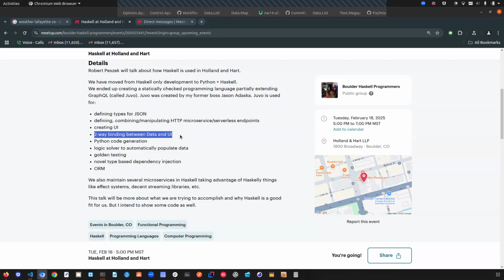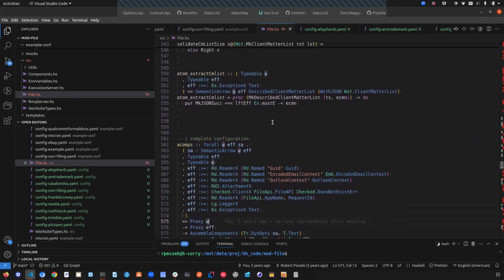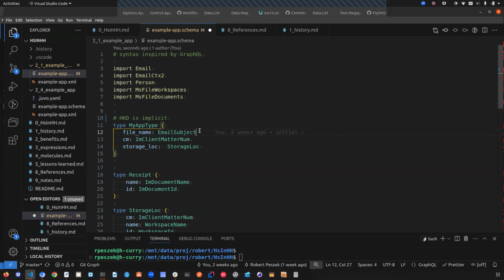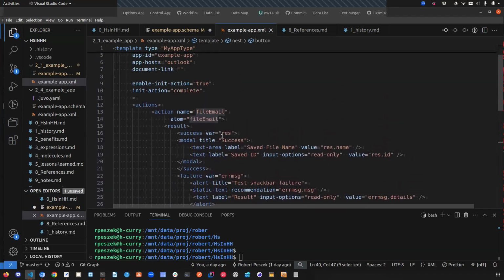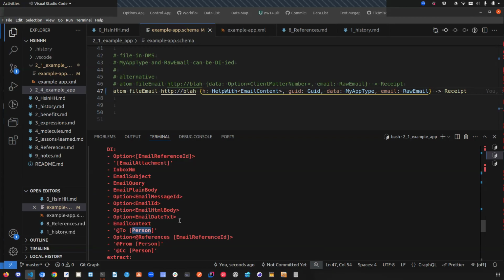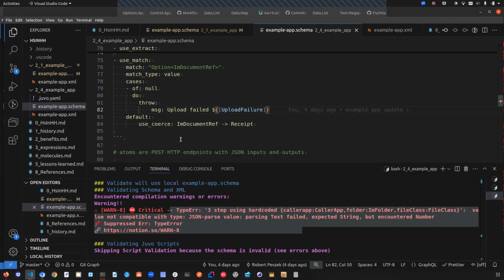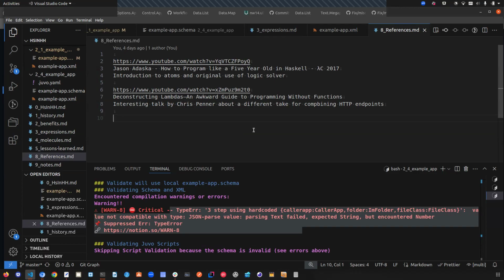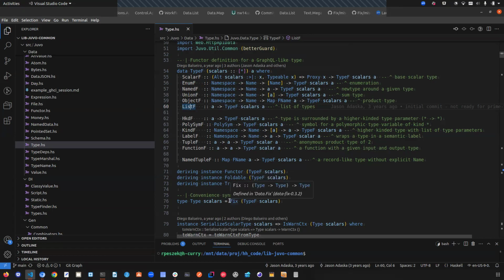Haskell at Holland and Hart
Recording of  Robert Peszek presentation "Haskell at Holland and Hart" at Haskell Boulder Programmers Meetup.